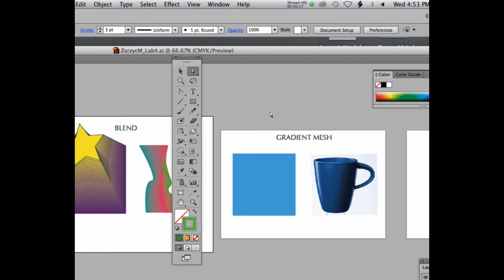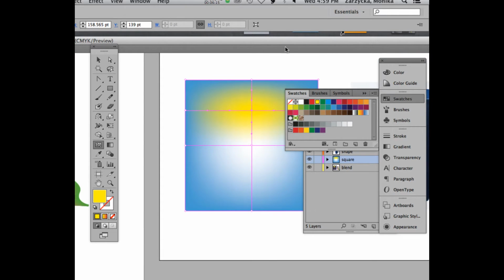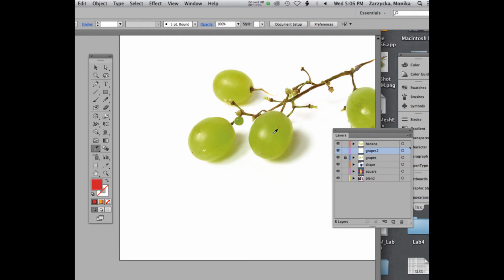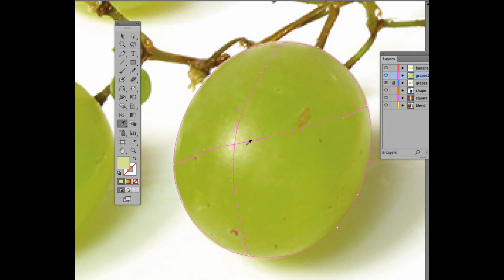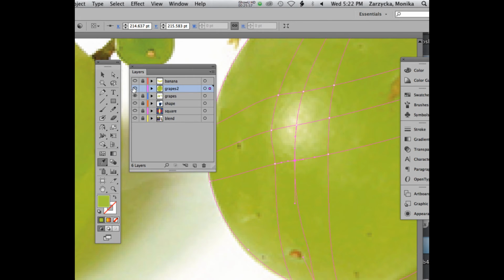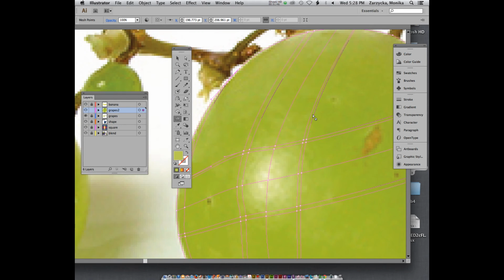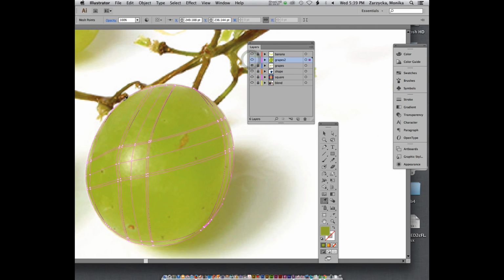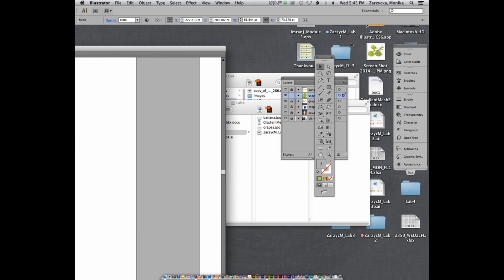Adobe Illustrator CS6 Lab 4: PART 2 Gradient Mesh